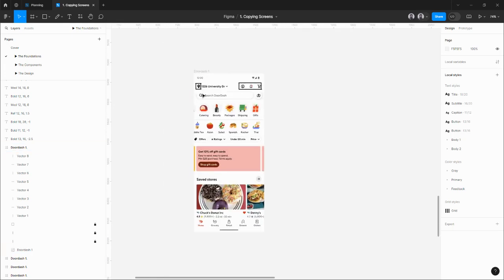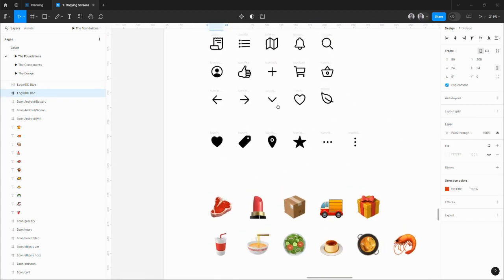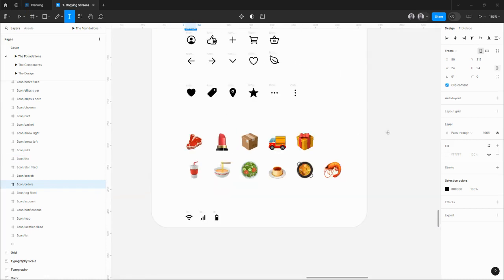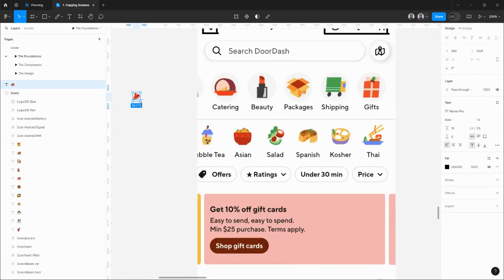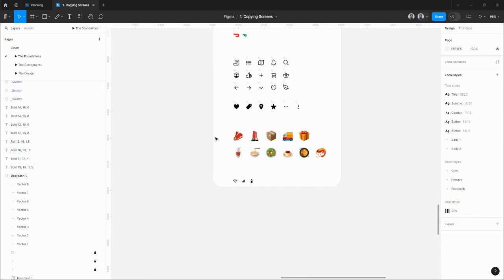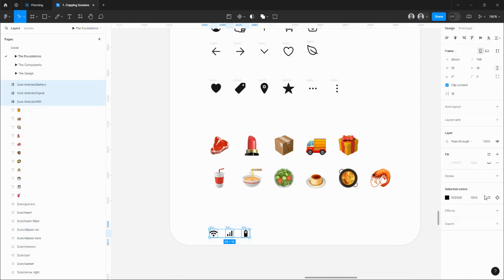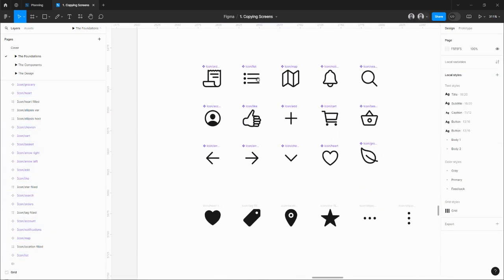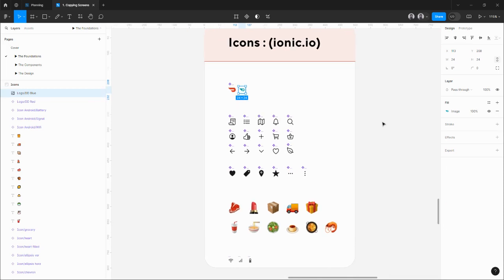4. Icons in Figma ! Illustrations in Figma | Emojis in Figma | Fancy Icons in Figma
In this video, you will learn:
→ How to  add icons in Figma
→ How to add them in Figma Components